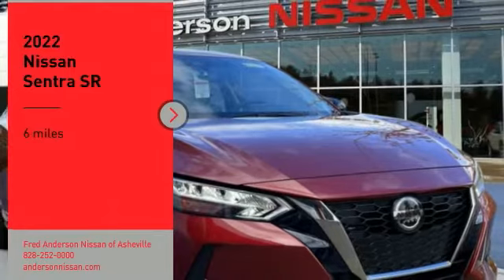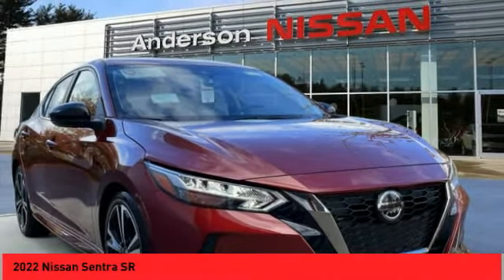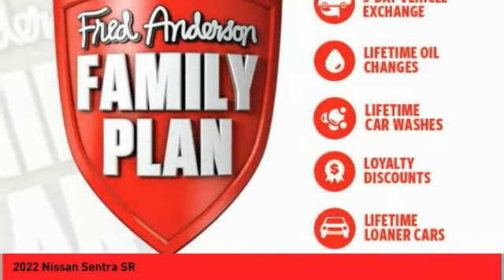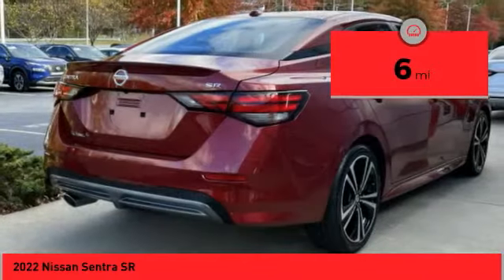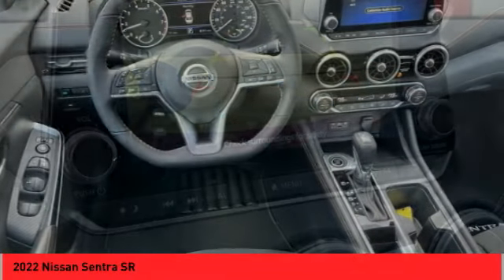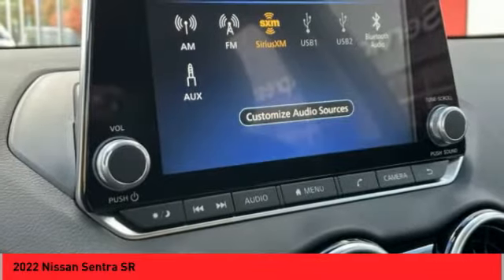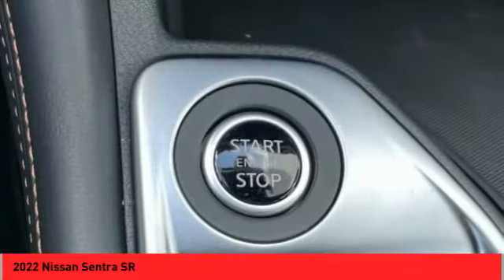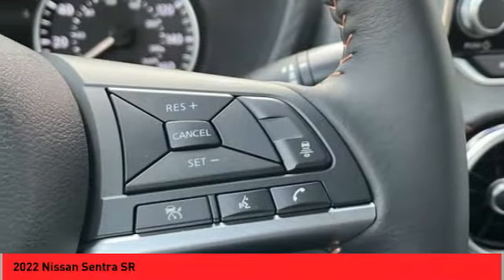2022 Nissan Sentra Asheville NC NY300279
2022 Nissan Sentra SR

2022 Nissan Sentra SR Scarlet Ember Tintcoat 4D Sedan FWD CVT with Xtronic 2.0L DOHC 28/37 City/Highway MPGQualifying New or Non-Certified Used Nissans bought here and serviced at a FAMILY STORE receive our FULL ANDERSON FAMILY PLAN at NO COST to YOU! Our full family plan includes: 3-Day Vehicle Exchange*Lifetime Oil Changes*Lifetime Service Loaners (with $300+ Service)*Lifetime Car Washes(with Service)*MUCH MORE! (Value exceeds $1,000 in first years of ownership) Call us at or visit us at Fred Anderson Nissan of Asheville - 629 Brevard Rd Asheville, NC 28806 to learn more! Our # 1 goal is to help you find the vehicle you love at a price you can afford wrapped in a deal you don't want to walk away from. All prices exclude tax, tag, license, title, and registration for your state; NC inspection (up to $30 on used vehicles), and admin ($649) fees. All vehicle internet pricing is subject to change and requires standard financing through NMAC (conditions apply for Special Rate financing). From time to time in the transfer of data on the internet there are errors, the dealer is not responsible for errors in advertised price. See dealer for complete details.